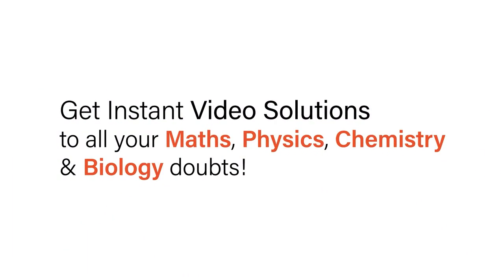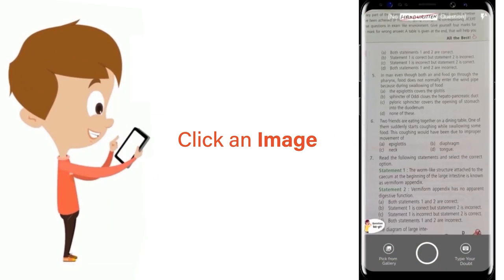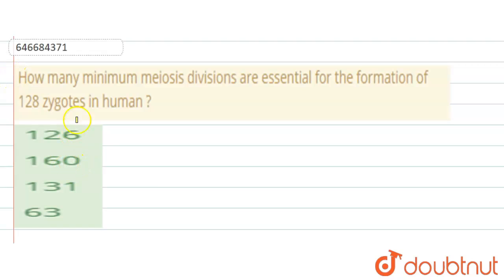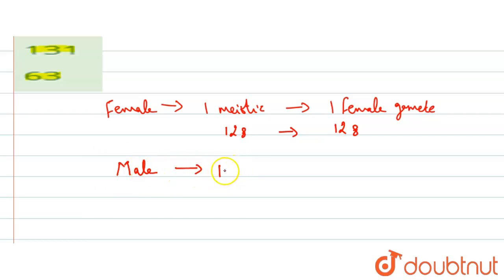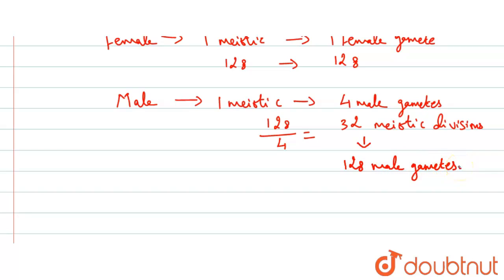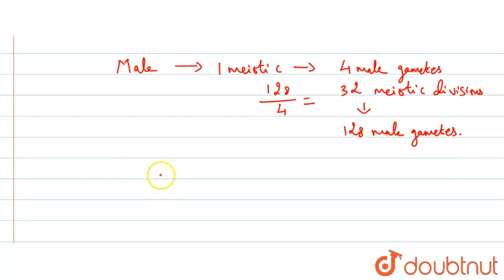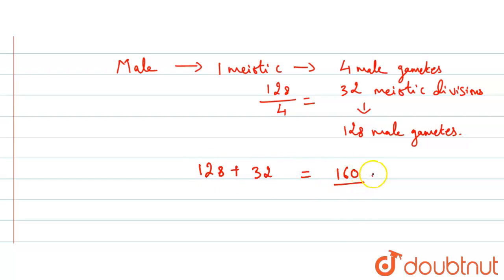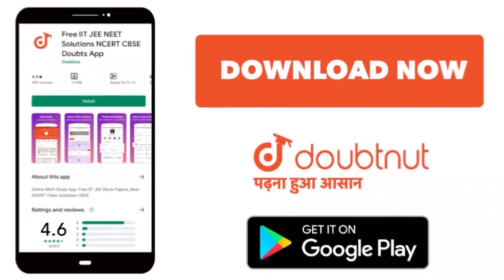How many minimum meiosis divisions are essential for the formation of 128 zygotes in human ? | 1...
How many minimum meiosis divisions are essential for the formation of 128 zygotes in human ?
Class: 12
Subject: BIOLOGY
Chapter: HUMAN REPRODUCTION-I
Board:IIT JEE

👉 Have Any Query? Ask Us.